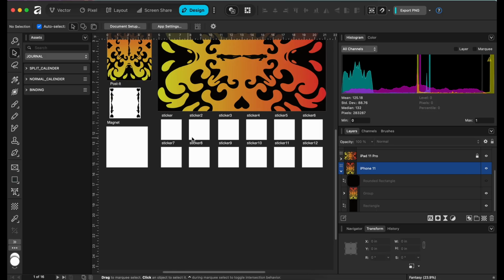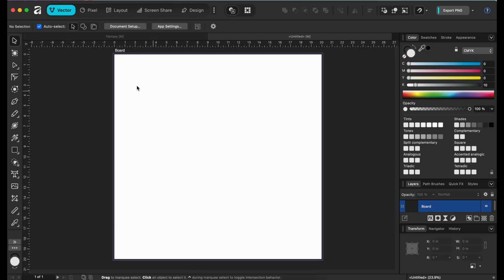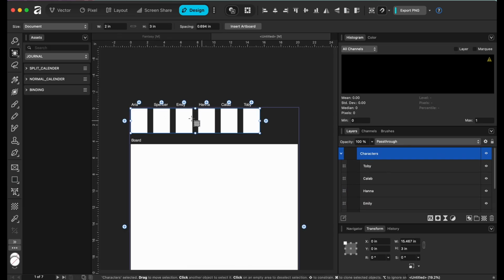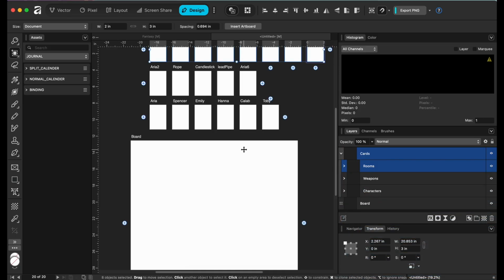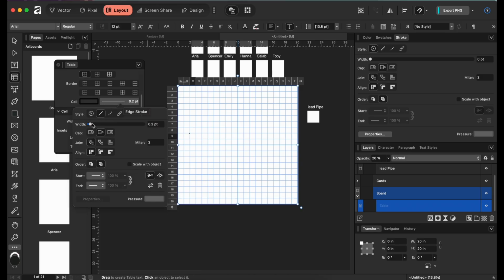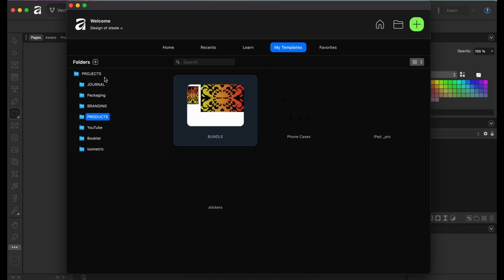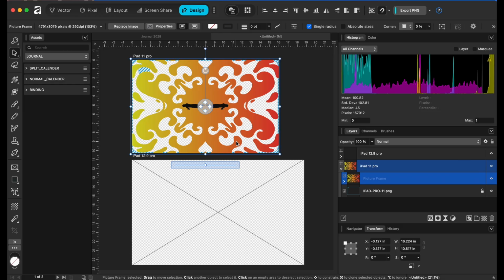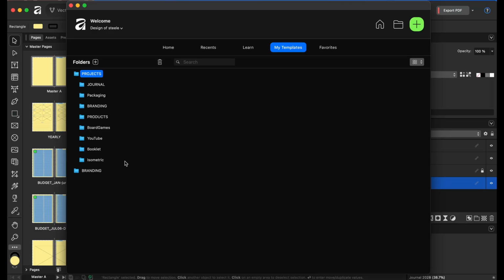How to make Templates in Affinity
I decided to show How to make and use a template.

The tools that I show you are; new Document, Setup a template, Save a template, Open a template,

I am sorry if I am ever off topic, but I hope this was still useful.

Any other question or you want to see how to do something,  please put it down in the comments section I will happy to answer questions.